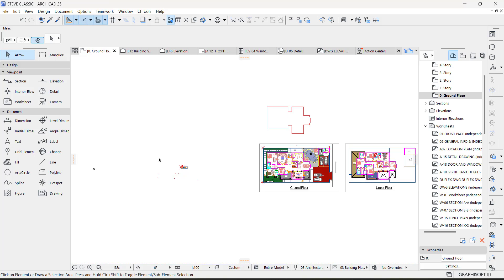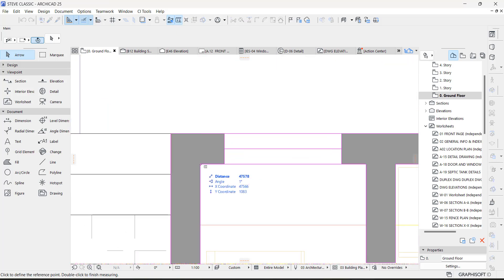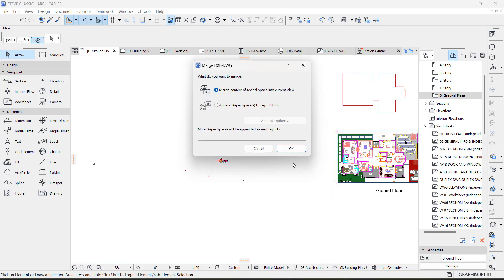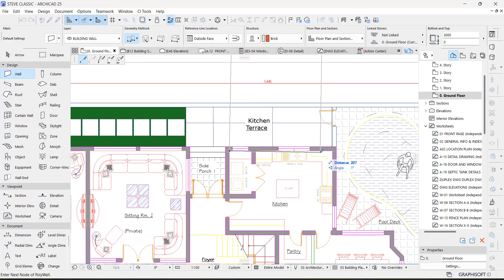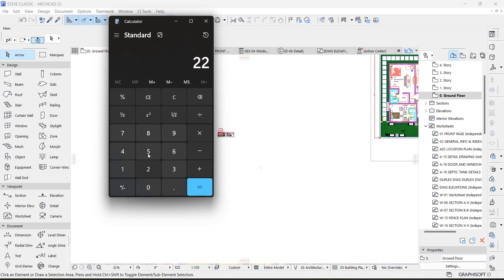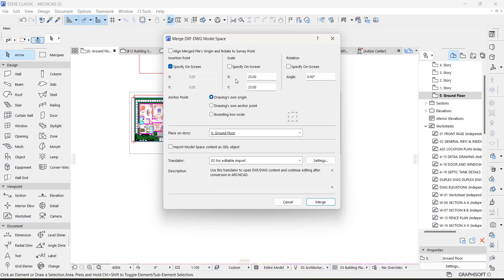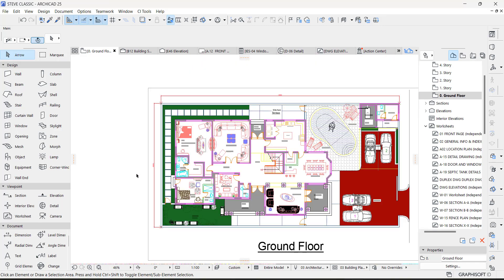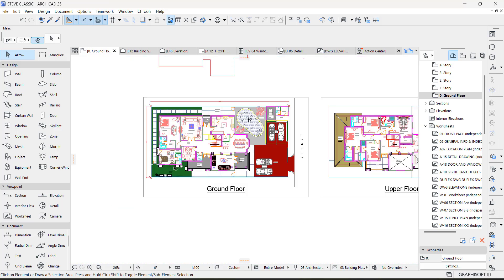IMPORT AND RESCALE AUTOCAD IN ARCHICAD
PREVIOUS VIDEO:  PART 2 - QUALITY 3DSMAX EXTERIOR RENDERING